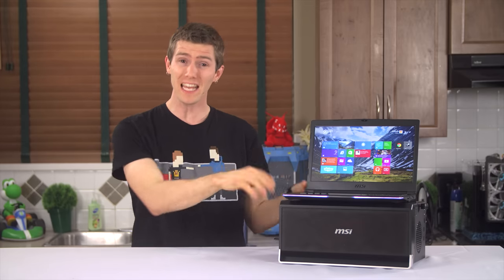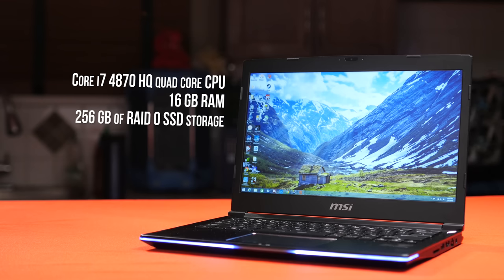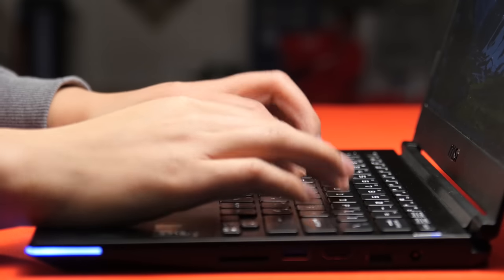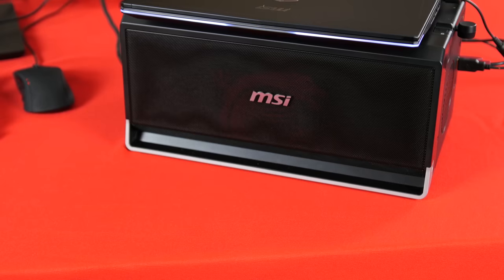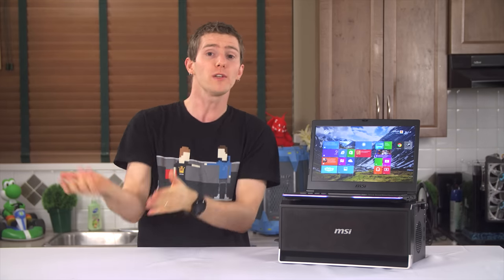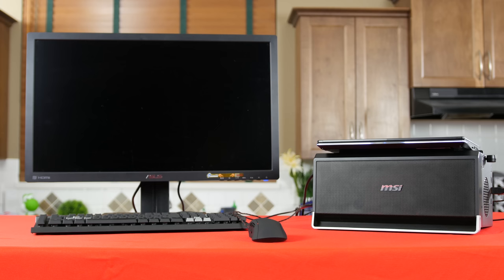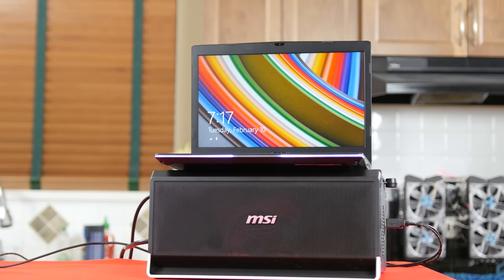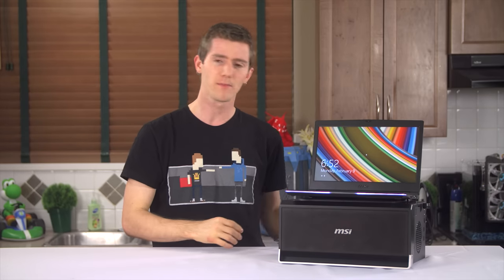MSI GS30 Shadow - Part Beastly Gaming Rig, Part Ultrabook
The first time I saw the MSI GS30 Shadow, I knew this was a product designed for me... But did it live up to my expectations?